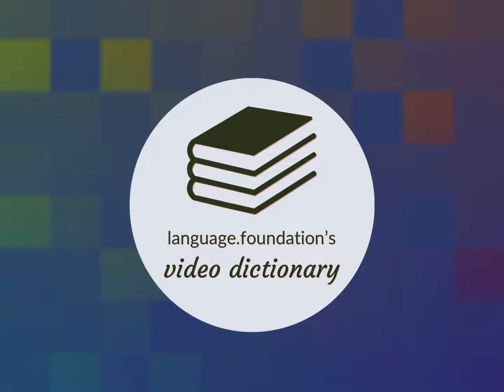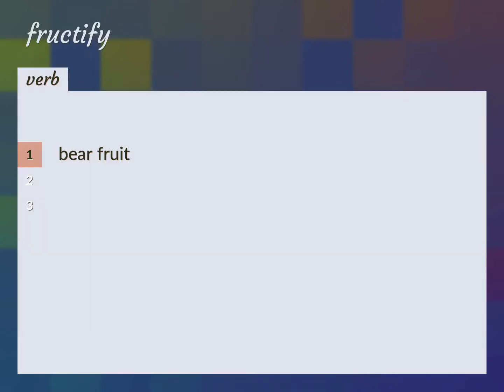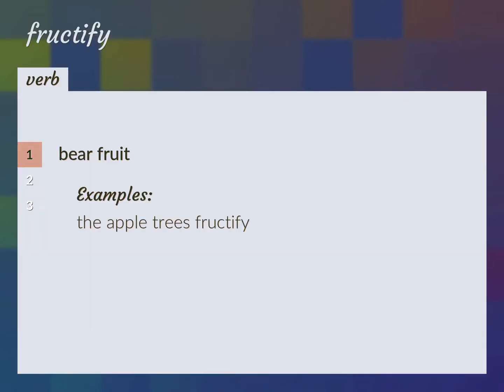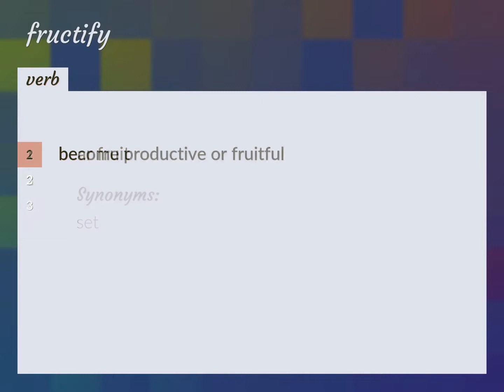Fructify | meaning of Fructify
What is FRUCTIFY meaning?